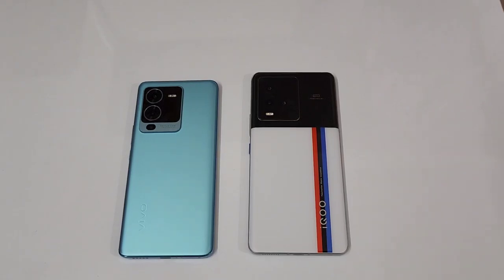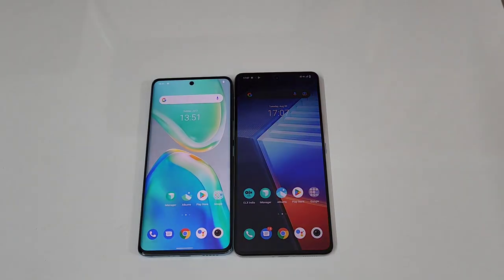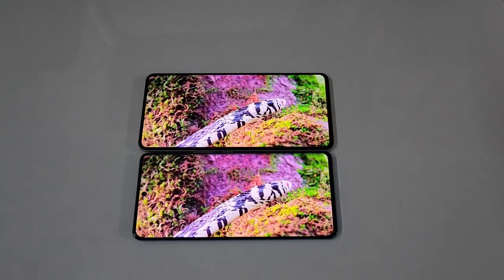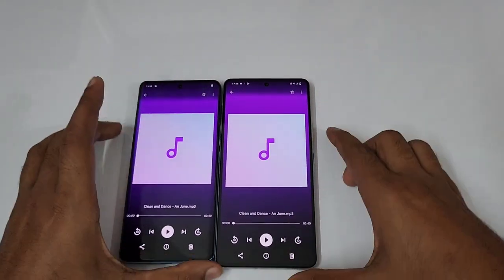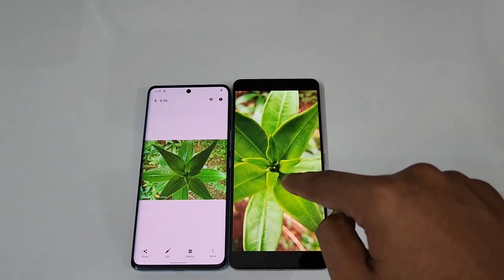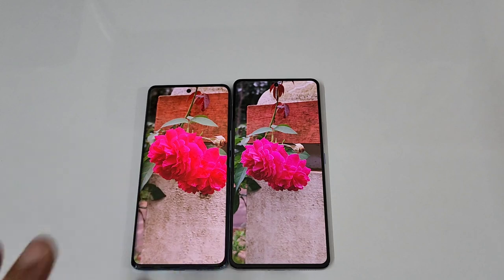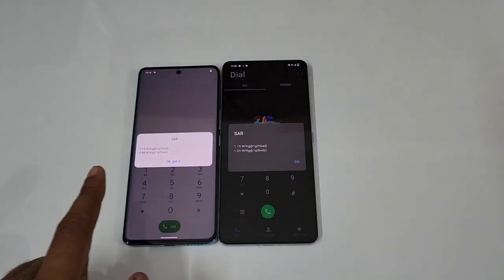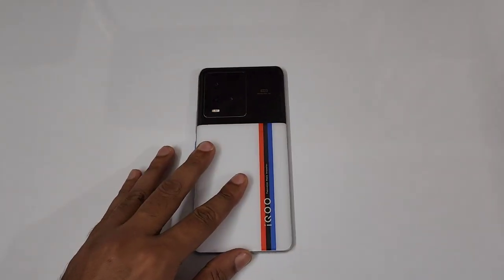Vivo V25 Pro Vs iqoo 9T Comparison and Review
iqoo 9t vs vivo v25 pro comparison